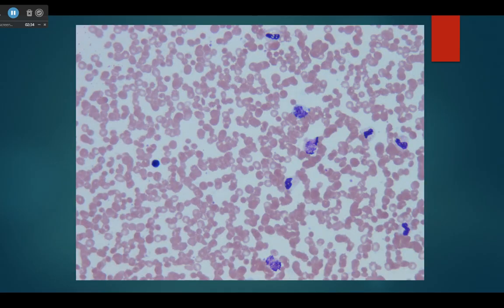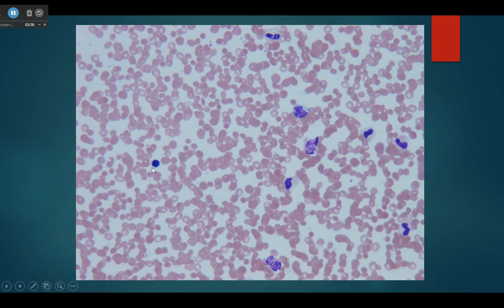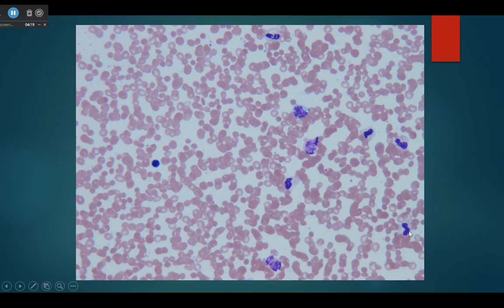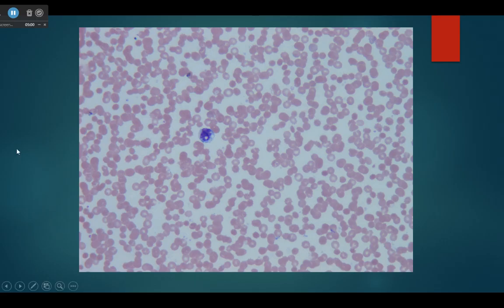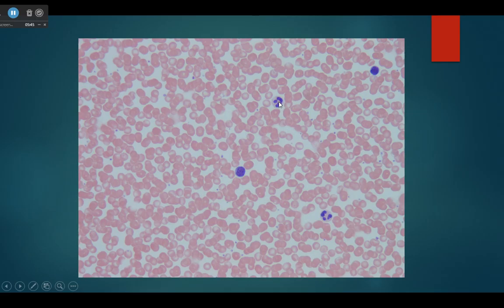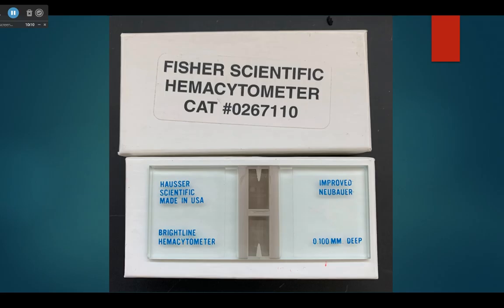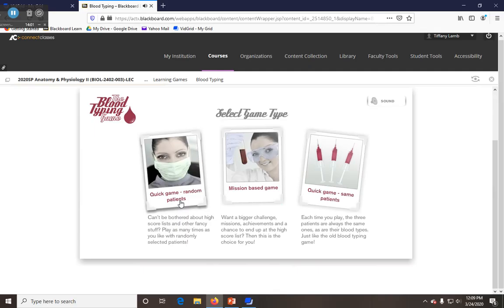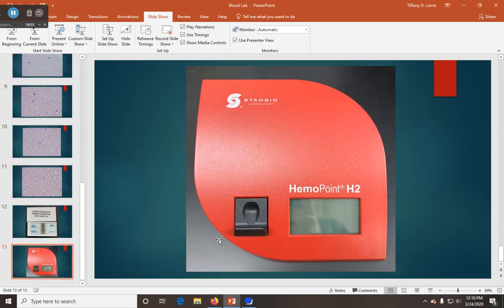Blood Lab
Professor Lamb , Blood lab